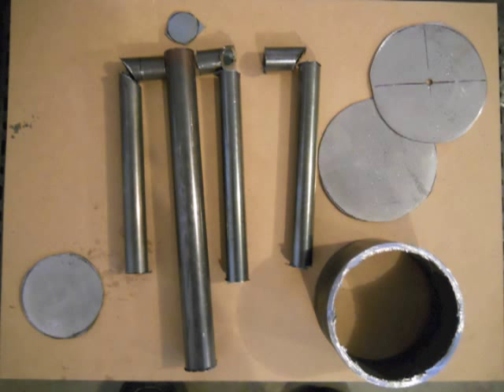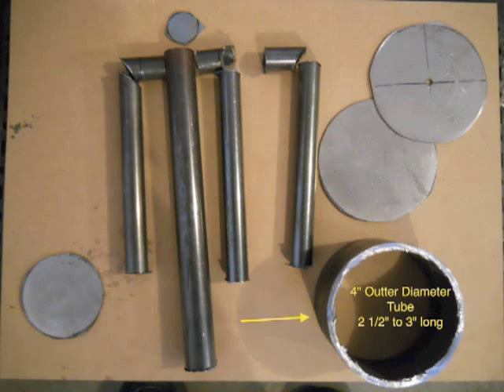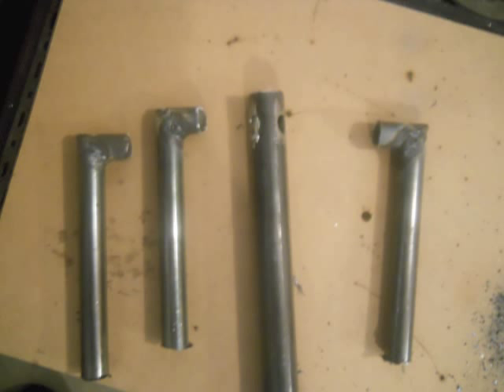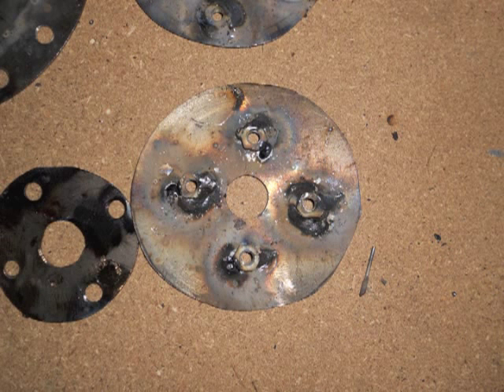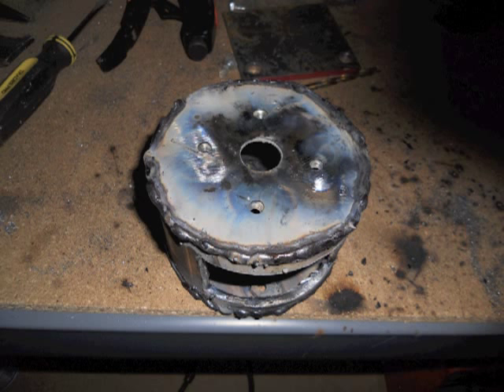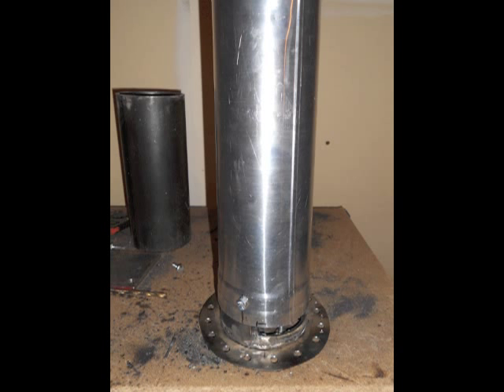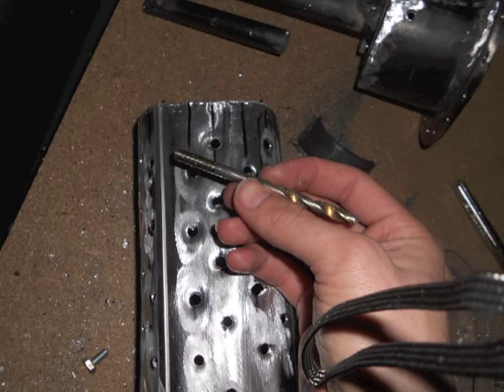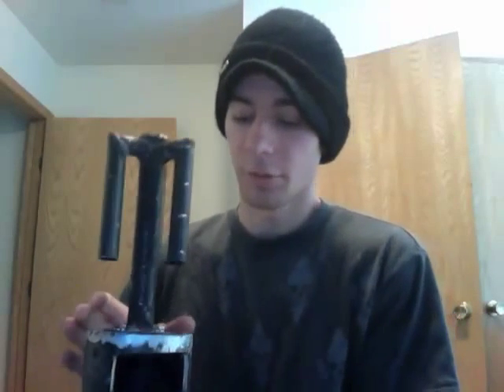How to Build a Jet Engine - Part 3 - The Evap Tube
The third of my "How to build a jet engine" video series.  I will go step-by-step in detail of how to build the evap tube of a gas turbine/turbojet engine.